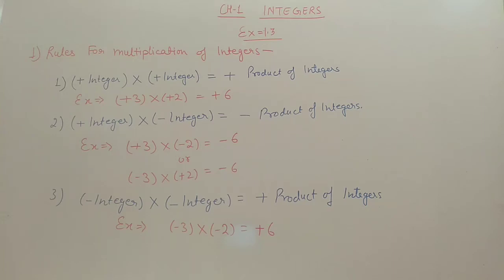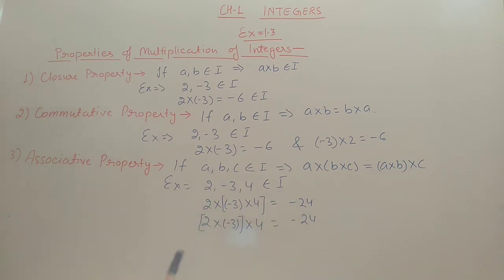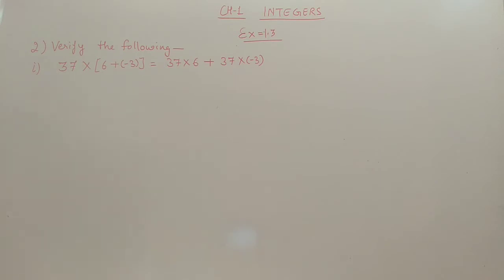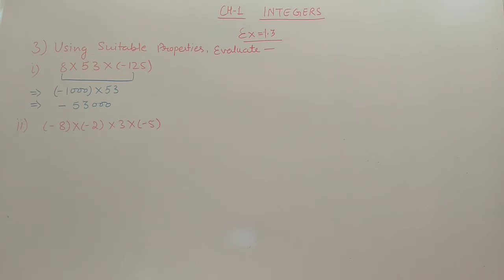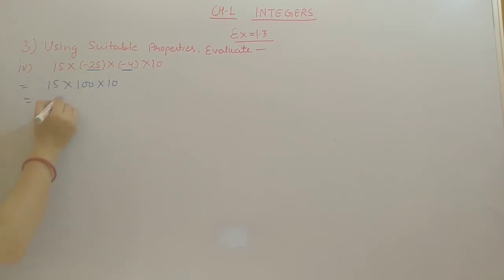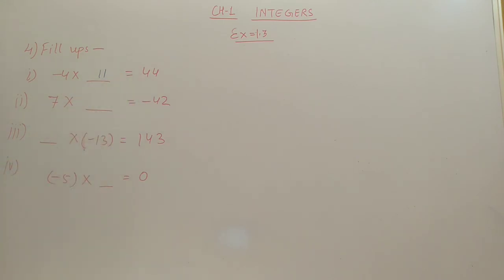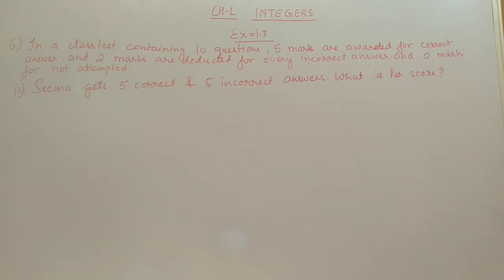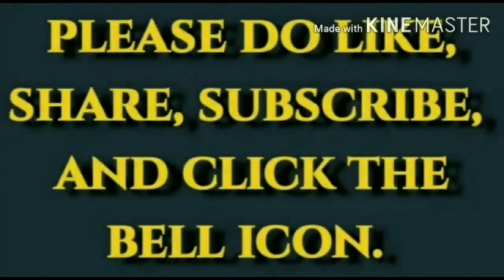Class 7th | Chapter 1:- Integers | Exercise 1.3 | ML Agarwal